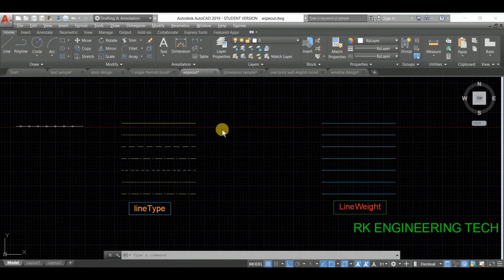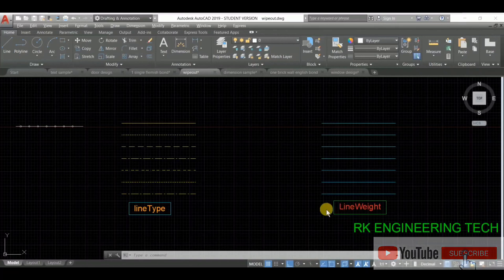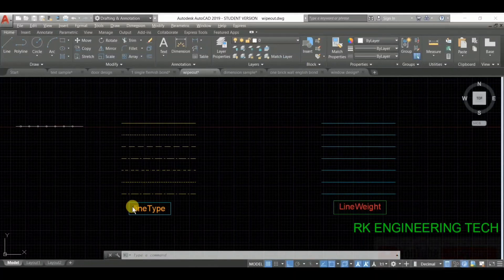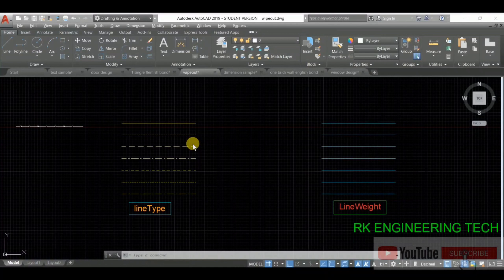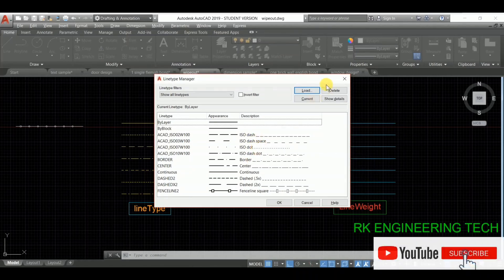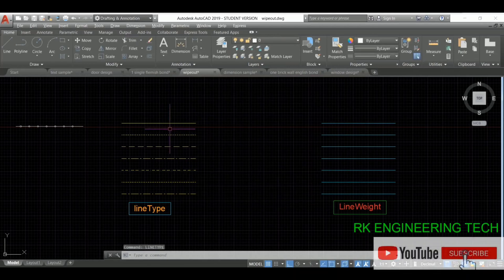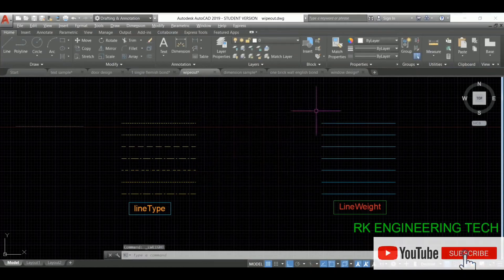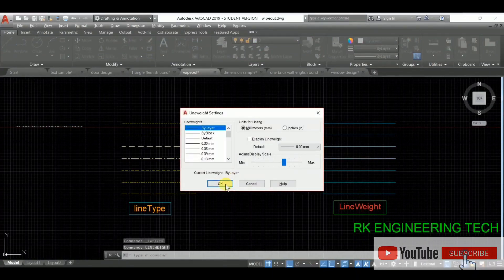how to use ledder command in autocad 2020| Arrow notation | single ledder | multi ledder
Rk always try to organize some amazing in tech field so guys try to in touch

✍️ABOUT VIDEO
In this video we are going to discuss about ledder command in autocad drawing.how to show arrow in Autocad

✍️our queries
1 how to draw arrow text  in autocad drawing
2 how to use  leder command in autocad drawing
3 draw arrow  on objects  in autocad drawing
4  draw arrow  in autocad drawing
5 draw arrow with text of objects  arc, circle, rectangle, line
6 text with arrow
7 use arrow with text in autocad drawing
8 how to create  arrow text  in autocad drawing
2 how to use  arrow in autocad drawing

📝Gmail
📝Add me on Snapchat! Username: errakeshadhikar